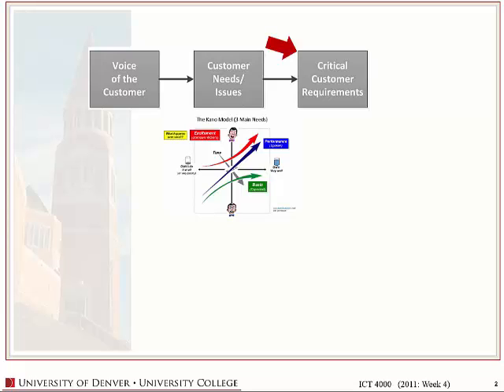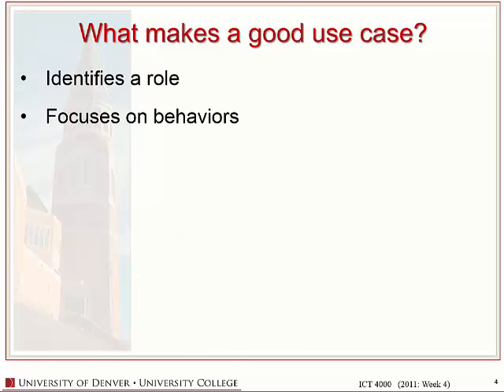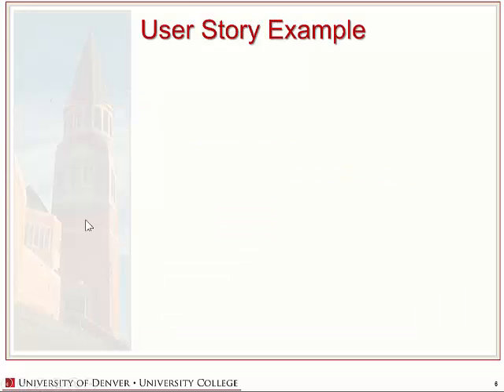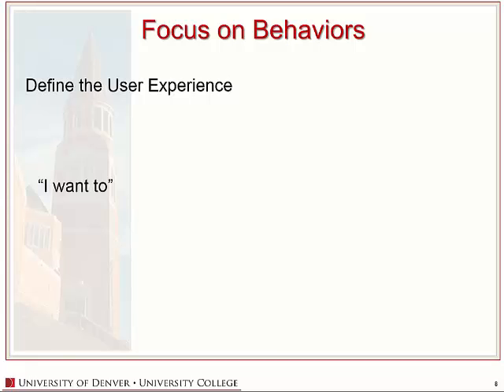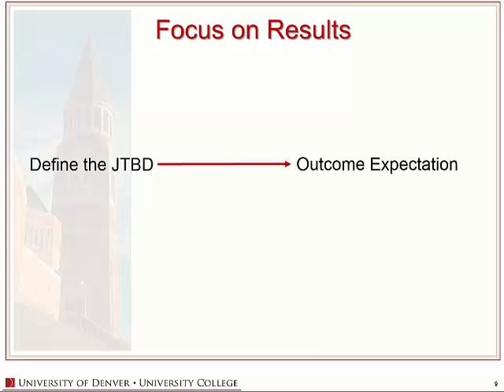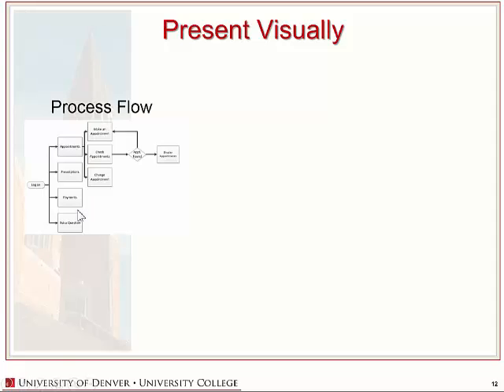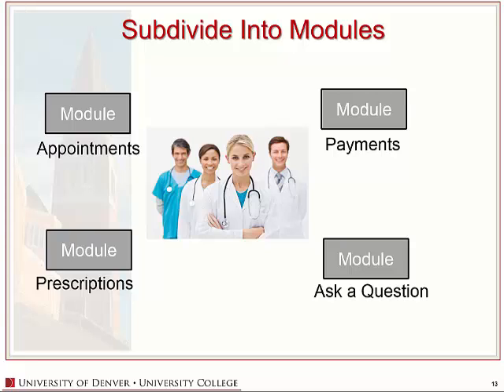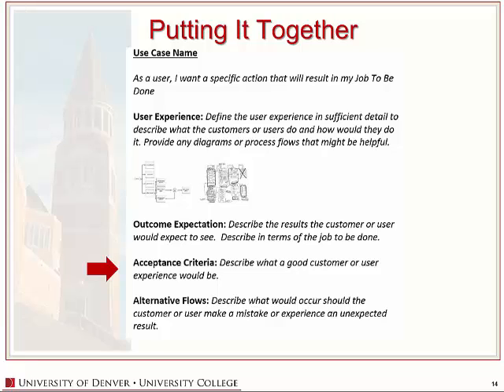Documenting Business Requirements